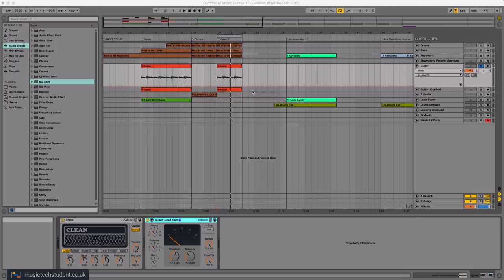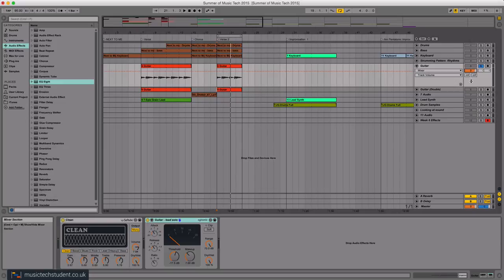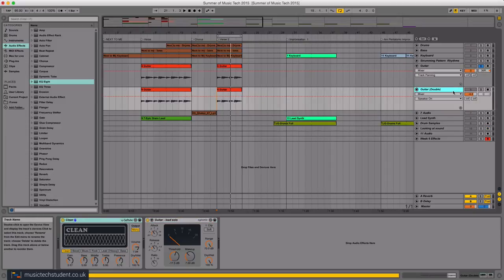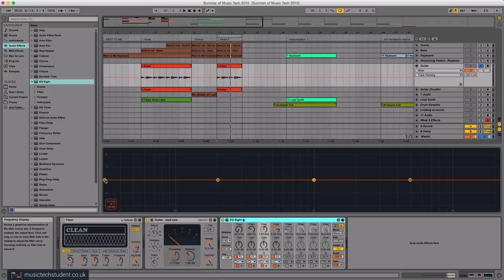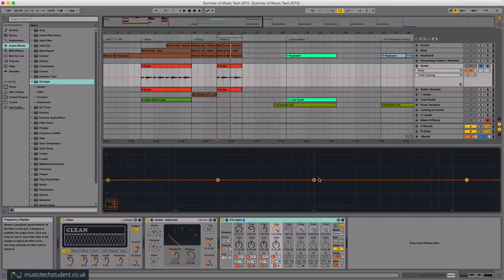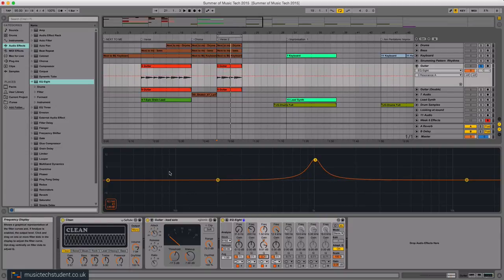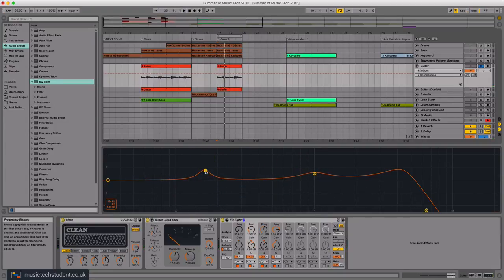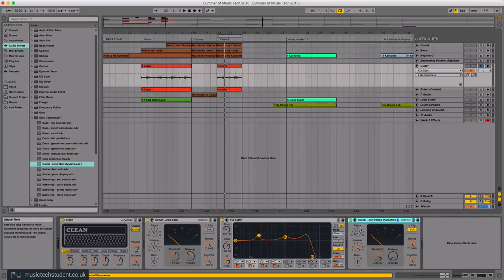3 Basic Mixing Techniques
This lesson is part of the sixth week of the Summer of Music Technology Course 2015. A six-week programme that focuses on learning Ableton Live and improving your musicianship. You can join this course and view its full lesson resources by going to: